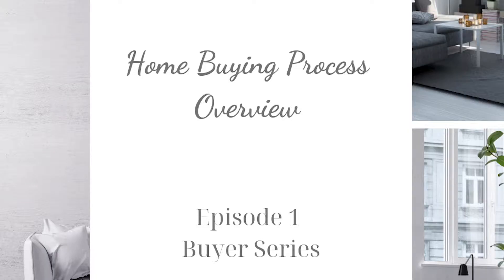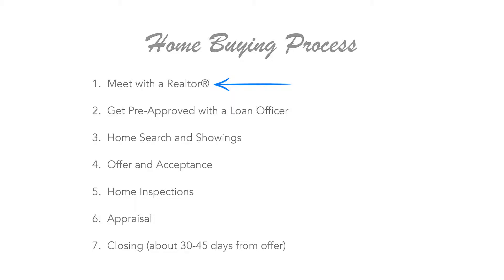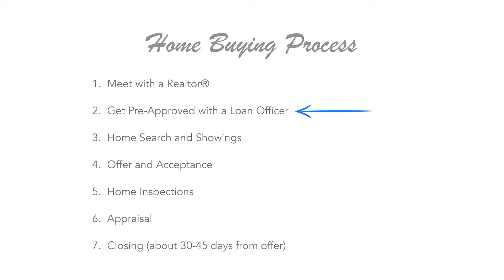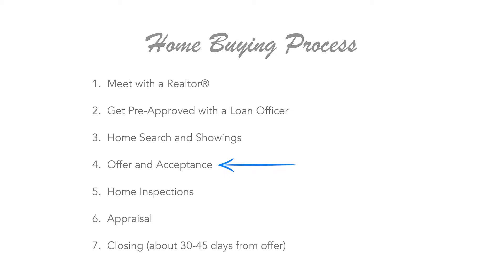Real Estate Real Advice: Episode 1- The Home Buying Process